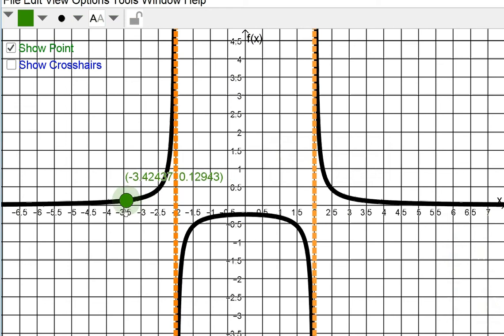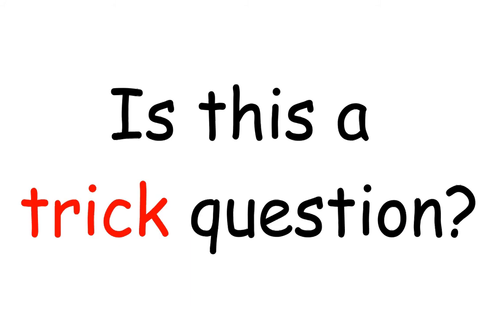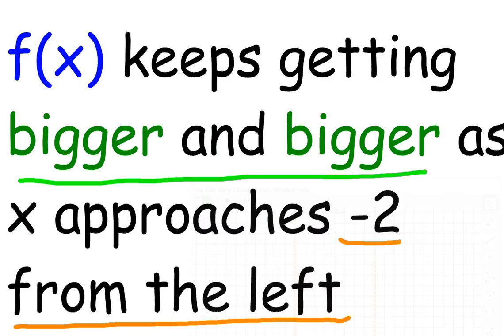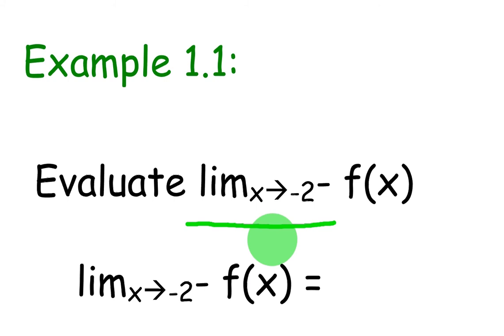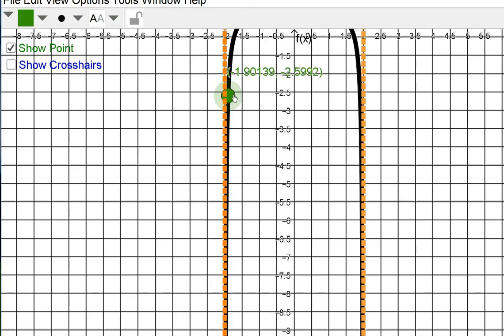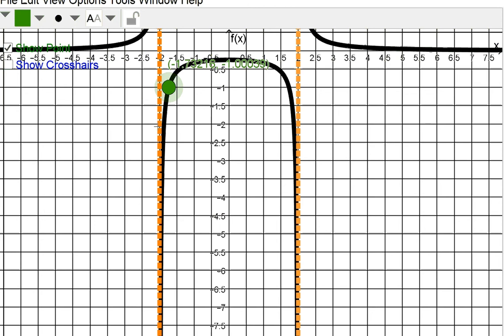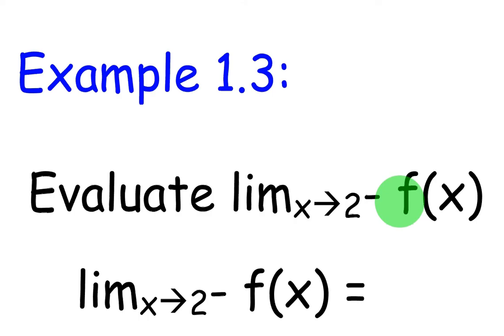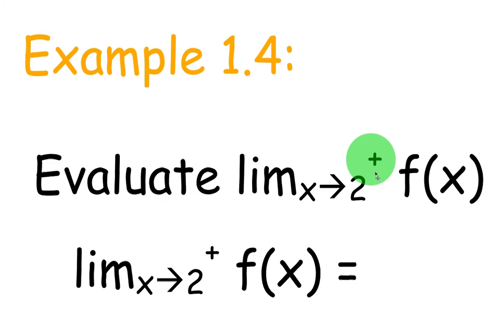Infinite One Sided Limits (G) Ex 1